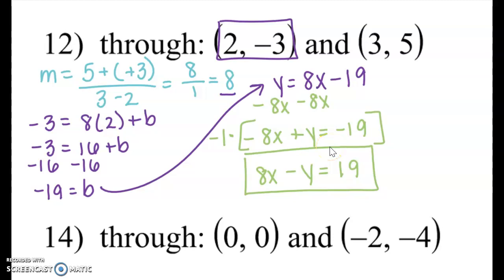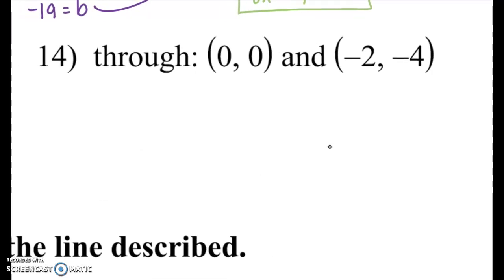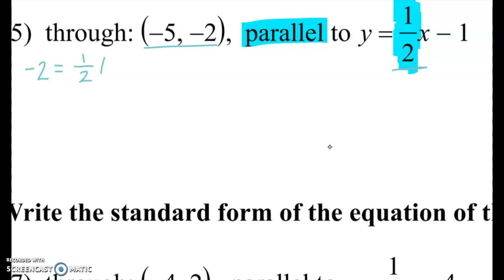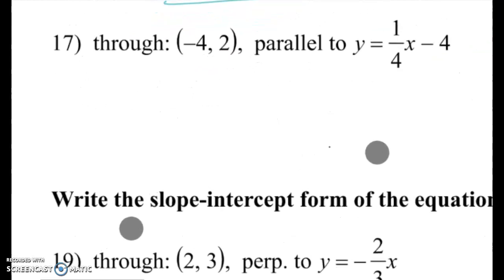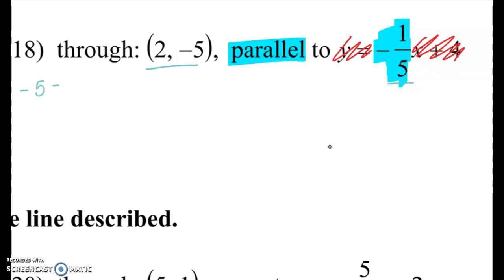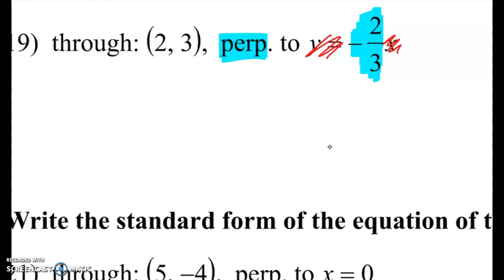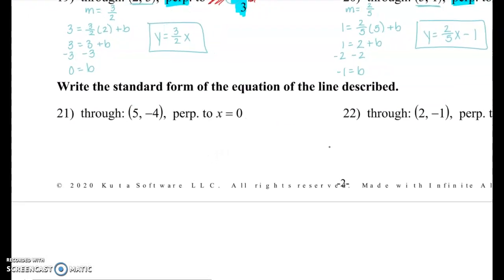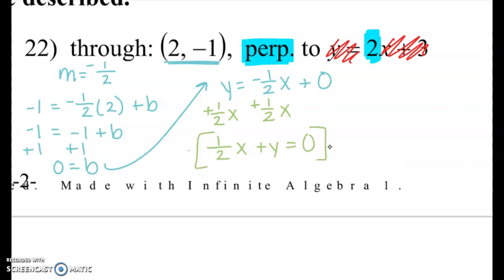Alg 1A - 4.1-4.3 Review Worksheet (3/19) Part 2